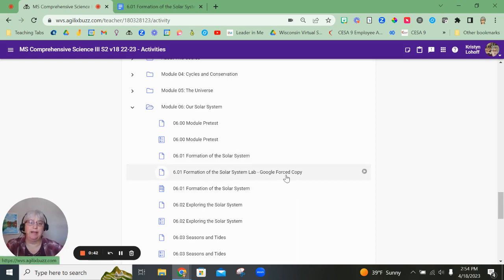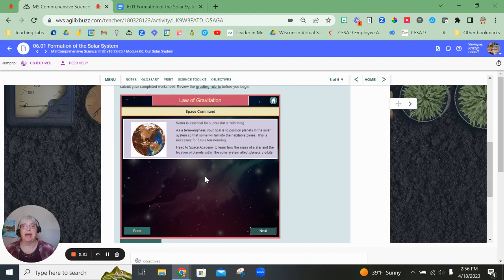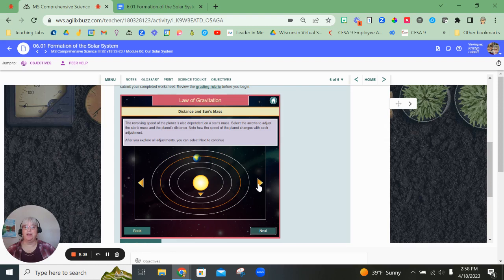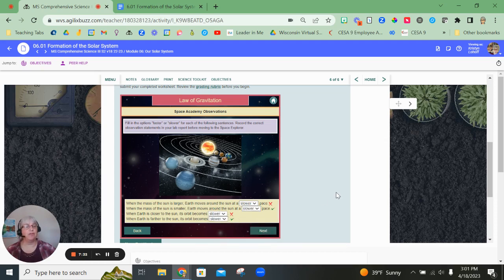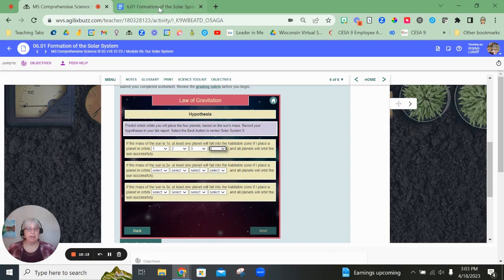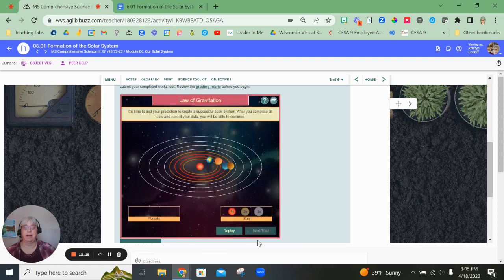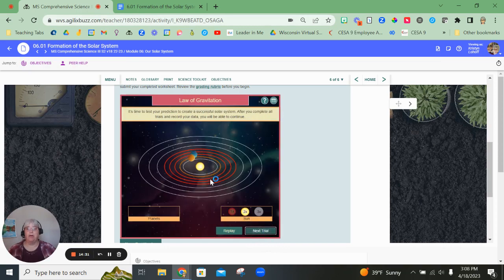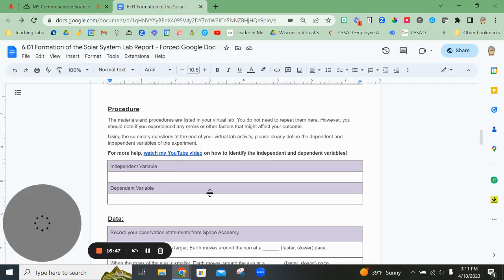6.01 Formation Of The Solar System - YouTube Directions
This is a long video, but worth it so that you know how to complete this trickier lab!